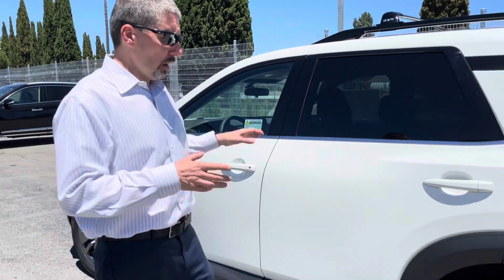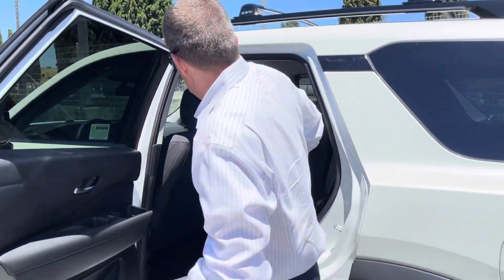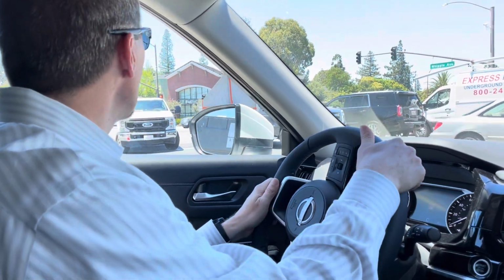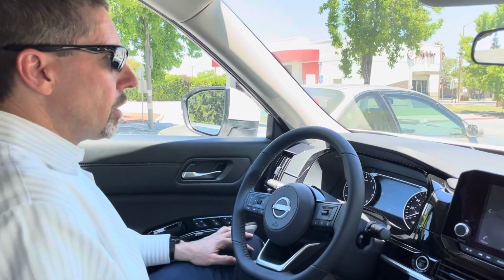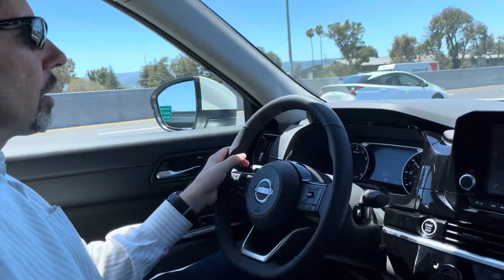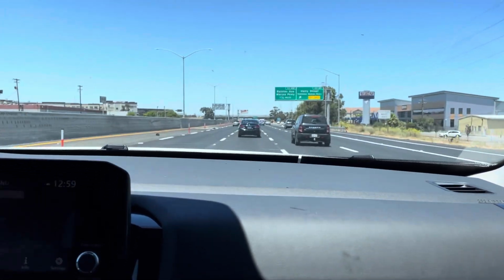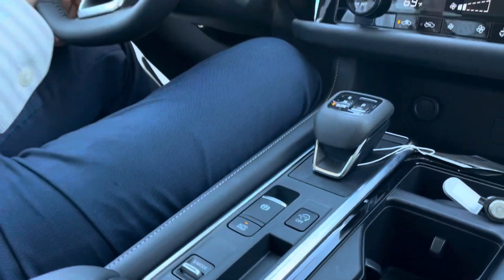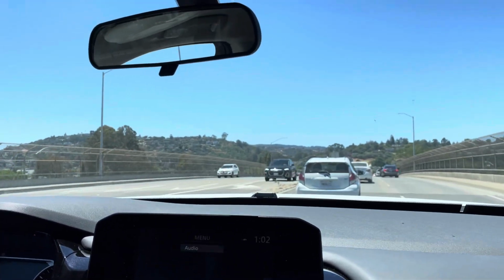2022 Nissan Pathfinder Walk-around and test-drive